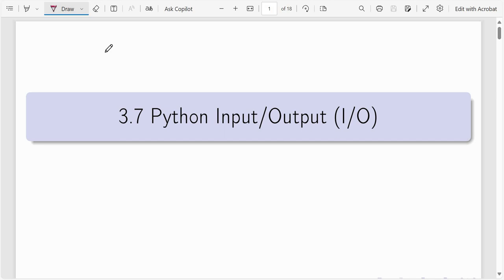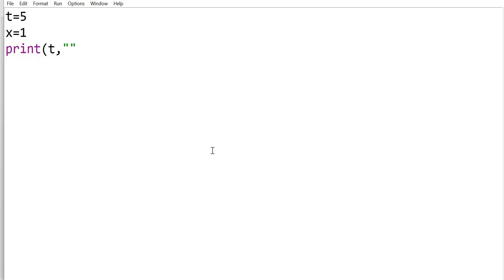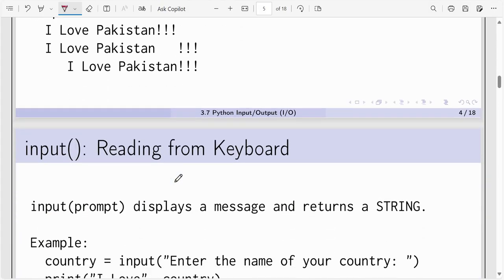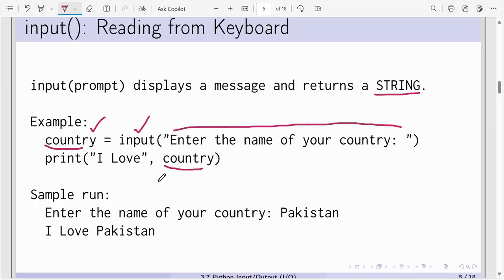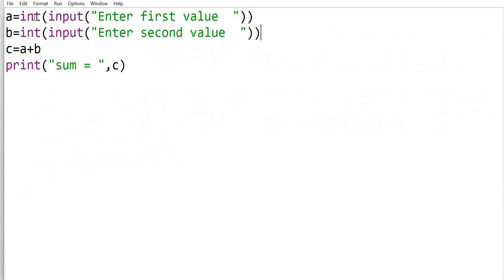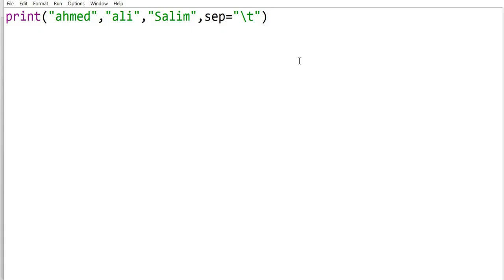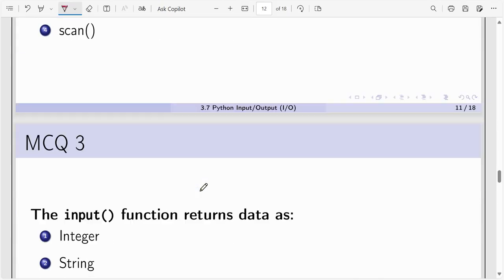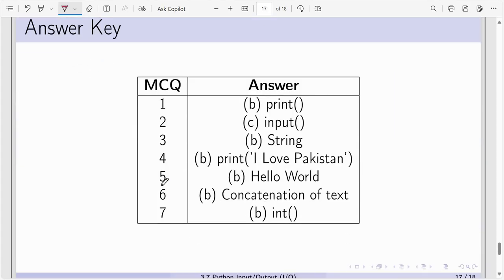Input and Output Statements in Python | Class 11 Computer Science | Chapter 3 Explained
In this video, we cover the Input and Output (I/O) statements in Python from Chapter 3 – Programming in Python, based on the Class 11 Computer Science FBISE 2025 syllabus. Learn how to use input() and print() functions effectively with real examples and explanations.

🎯 What’s Covered:
✅ input() function – how to take user input
✅ print() function – displaying output
✅ Using variables with input/output
✅ String formatting in output
✅ Python code examples for I/O
✅ Aligned with Chapter 3 of the textbook

📘 Ideal for:

Class 11 Computer Science (FBISE) Students

Computer Labs and Practical Work